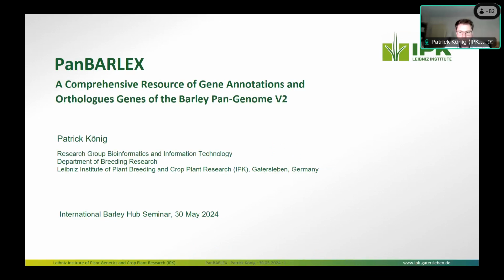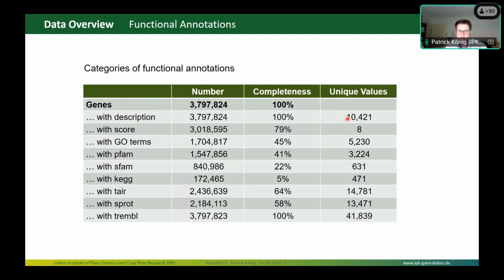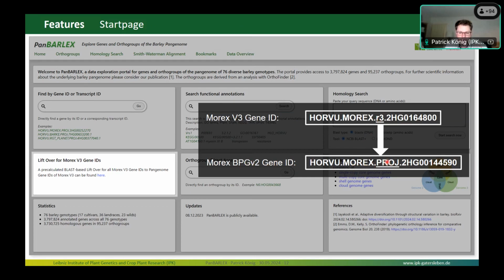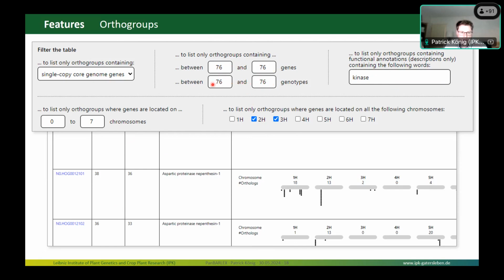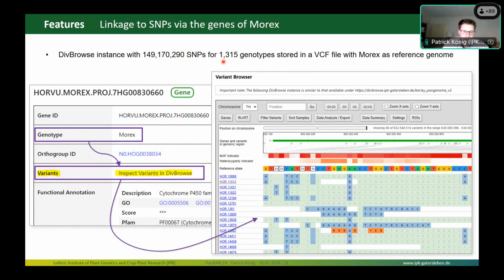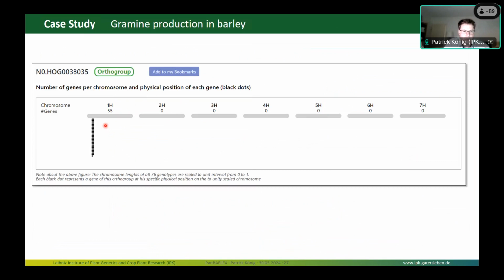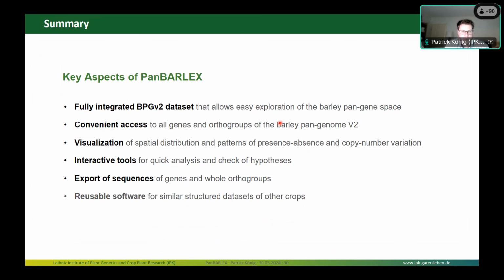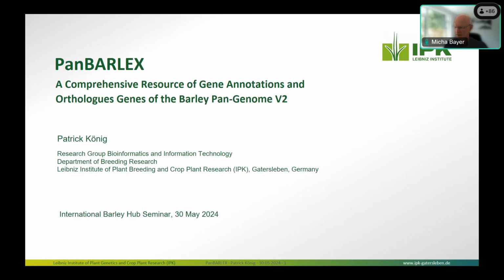IBH Seminar | PanBARLEX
The International Barley Hub is pleased to announce the next in the 2024 series of seminars: 'PanBarlex - A Comprehensive Resource of Gene Annotations and Orthogroups of the Barley Pan-genome' presented by Patrick König (Leibniz Institute of Plant Genetics and Crop Plant Research (IPK), Germany).

Summary

PanBARLEX is a web portal that offers convenient access to gene annotations and orthologous gene groups of 76 different barley genotypes that together define a pan-genome. The portal encompasses a total of 3,797,824 annotated genes, with 3,730,725 genes identified as orthologs grouped into 95,237 orthogroups determined through an analysis with OrthoFinder. The portal features versatile entry points, including the ability to locate genes by their IDs, conduct searches based on functional annotations and perform gene queries through a BLAST database search using user-defined DNA or amino acid query sequences. Additionally, a precalculated BLAST-based lift over is available, enabling conversion of established Morex V3 gene IDs to Morex pan-genome gene IDs. To enhance user exploration of the structural variation of genes, the portal provides a qualitative beeswarm plot like visualization of the physical positions of all orthologs within an orthogroup. To facilitate further analysis, the portal offers online pairwise Smith-Waterman alignments between sequences, providing valuable insights into sequence similarities. Furthermore, users can download sequences of all genes within an orthogroup as multi-FASTA files, supporting downstream applications like multiple sequence alignment. PanBARLEX serves as a comprehensive and valuable resource, combining extensive gene annotations, user-friendly entry points and useful analytical tools to advance research and understanding of the barley pan genome. The tool is publicly available at this URL

Speaker Bio

Patrick König

Patrick studied hydrology at Dresden University of Technology he graduated in 2014 with a diploma degree in hydrology.

● Worked full-time as freelancer for full stack web development until 2017

● Since 2017 working as a research assistant specialized in research software engineering in the Bioinformatics and Information Technology group headed by Dr. Uwe Scholz at IPK Gatersleben

● Worked on the IPK project "BRIDGE", which focused on the utilization of the barley collection of the IPK gene bank, resulting in the development of the “BRIDGE web portal”

● Developed the web-based tool “DivBrowse” for interactive visualization and exploratory data analysis of variant call matrices

● Currently working in the IPK project “SHAPE-P3” which focuses on the structural variation and haplotype diversity of the barley pan-genome

● Currently co-lead of the measure “M4.4 - Scientific Workflow Infrastructure (SciWIn)” of the german NFDI (National Research Data Infrastructure) consortia “FAIRagro”